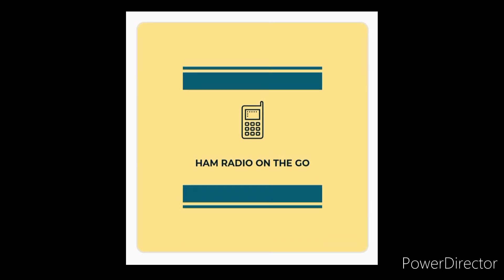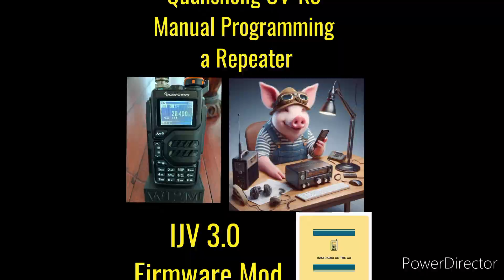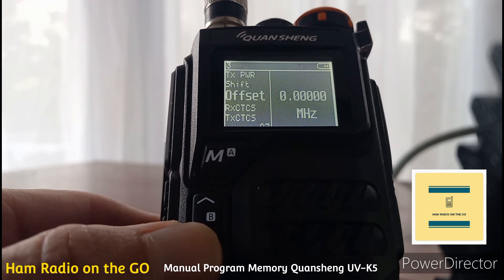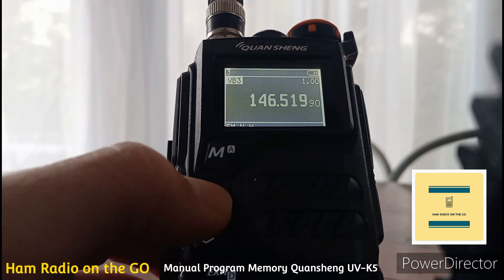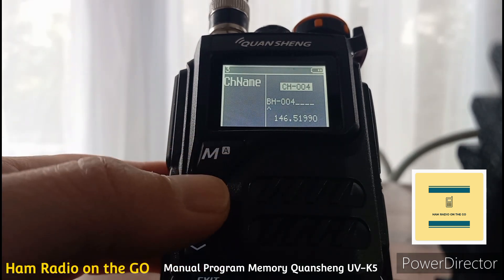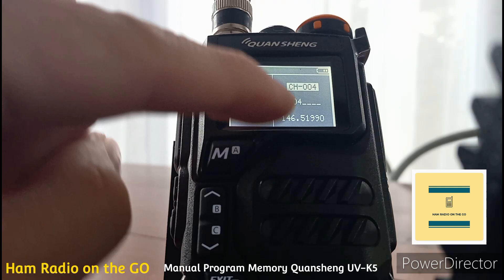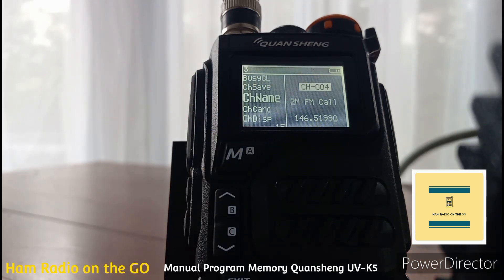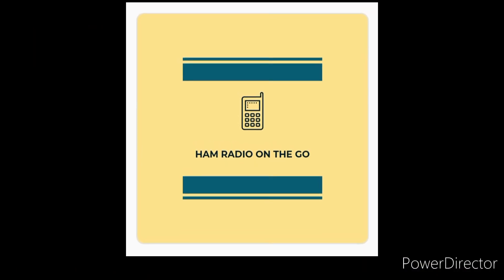How to manually program Quansheng UV-K5 with the IJV 3.0 Firmware Mod Upgrade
The Quansheng UV-K5 is back for another video and today we are going to manually program the radio off the face with no software needed.

Interested in this radio? You pay nothing extra and a small percentage goes back to the channel. Thank you for your support .

I've done this type of video in the past with other radios to stress the importance of being able to manually program your radio in the field without the need of computers, cables or software.

And why some may ask? In case of emergencies or just maybe you didn't bring your lap top with you portable and you need to program a repeater for temporary use.

So join us as we explore further the Quansheng UV-K5 with IJV 3.0 Firmware.